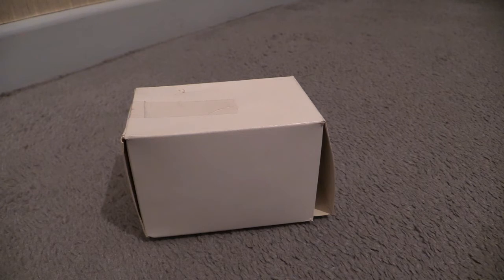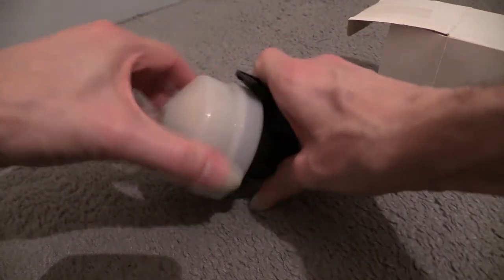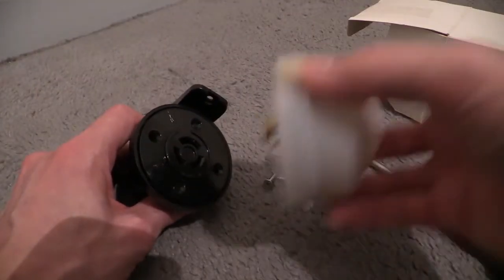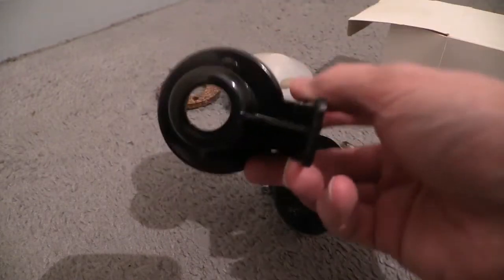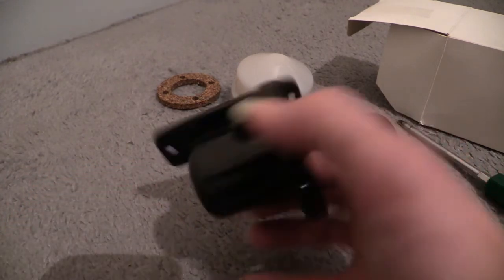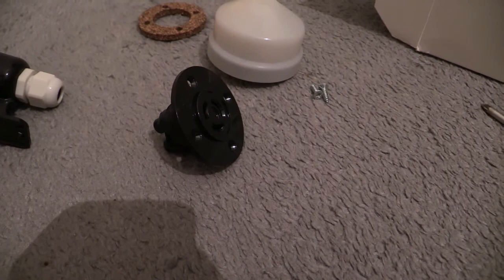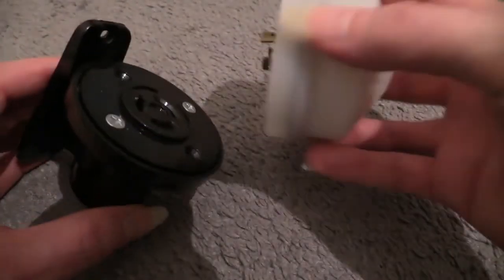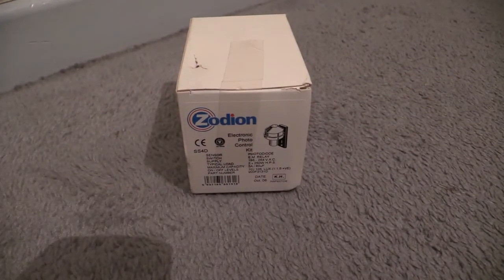Shorties : Zodion SS4D photocell kit.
Also use this link to post a comment on the Full Video.

This video is a Wayne's Electrical Five Minute Shortie.
Designed for those with an Attention Deficit, these
videos aim to deliver a Wayne's Electrical video
IN UNDER five minutes or less AND NOT A SECOND
MORE! :D

So then. For today's Video Subject:

A sunlight detection device which can
be used to turn lights on at night.

-Wayne's Electrical.

Shorties Video Number: SH-90038

Full Video Cross-Reference: VN-0041

Tags used in this video:

Lighting, Automated lighting, Street lighting,
Photocell, Electronic photocell, Wall mounted,
Wall-mount kit, Zodion, SS4D,Shorties,
Five minute shorties, Wayne's Electrical,
Waynes Electrical
-end.